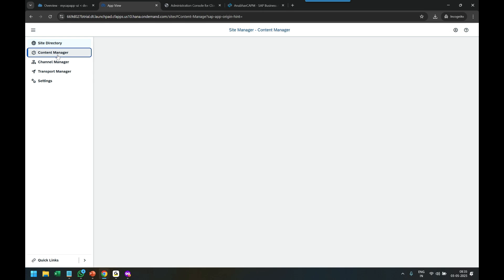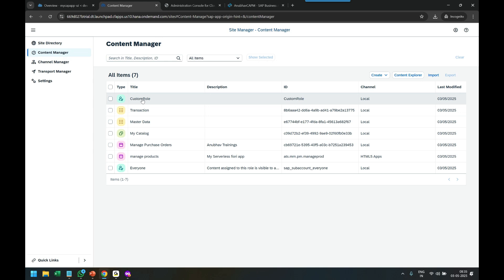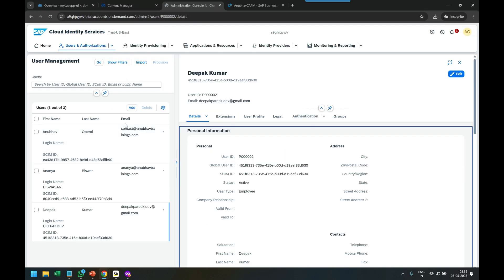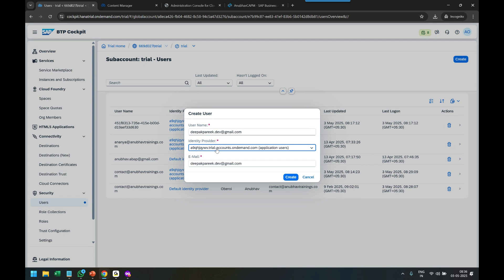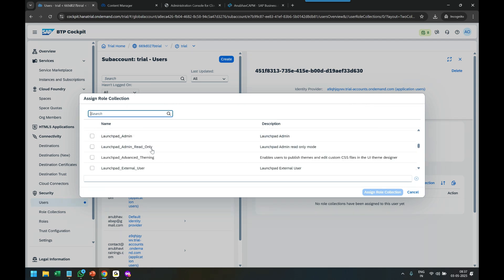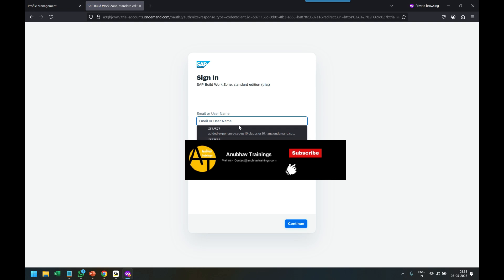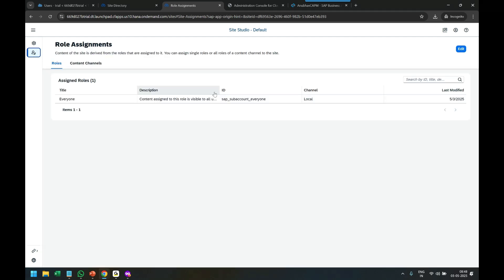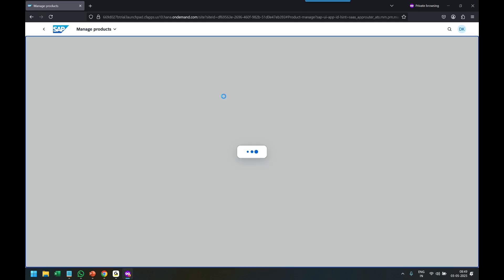Create and Assign Custom Roles in SAP Build Work Zone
Anubhav Trainings is a well-known provider of SAP training, especially for hands-on and project-based learning. Their SAP Build training on SAP BTP (Business Technology Platform) typically covers both development and low-code/no-code app creation using SAP Build Apps, SAP Build Process Automation, and SAP Build Work Zone.